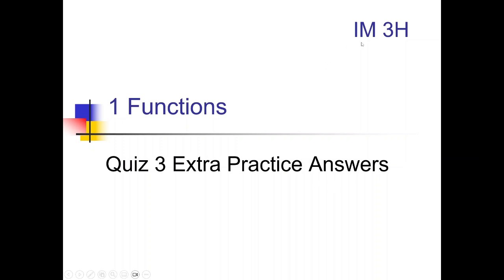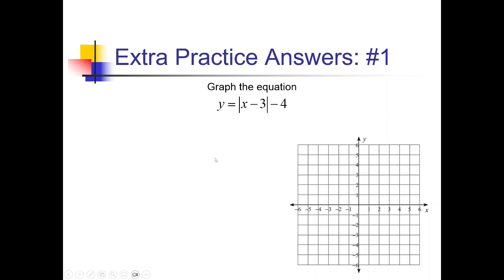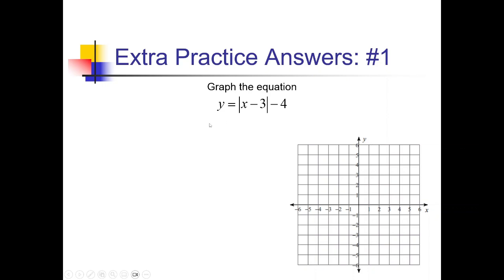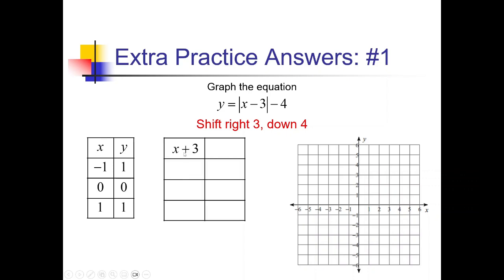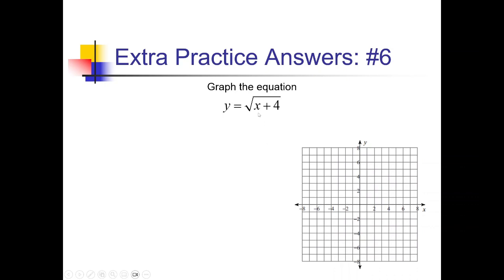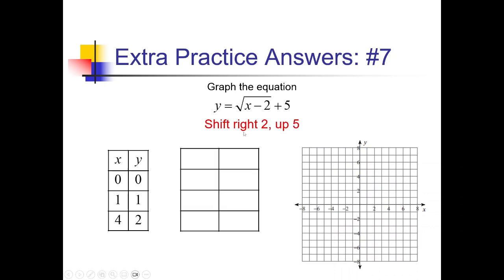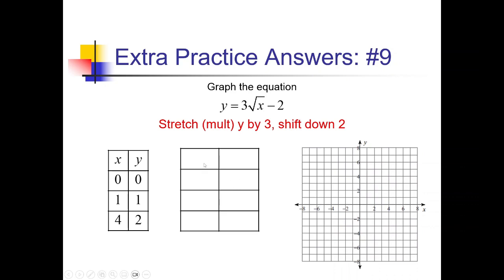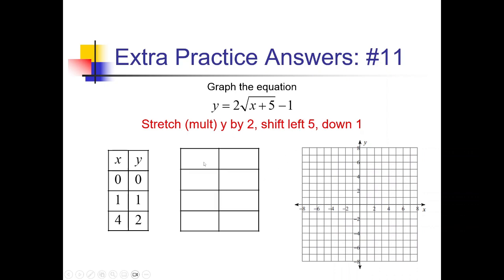Review of Function Families and Transformations: Problem Set #2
Worked problems showing how to identify function families and perform translations, dilations and reflections on them.

Go here for a PDF and handout to go along with this video